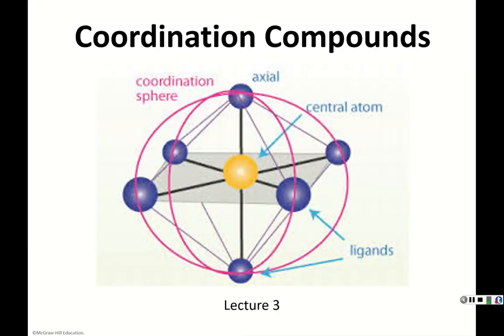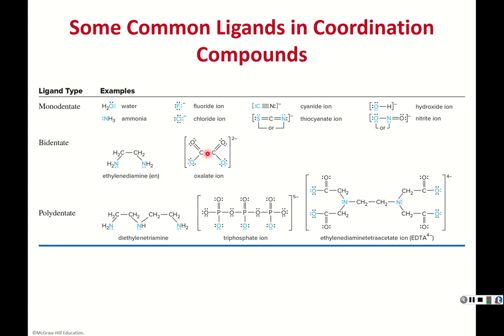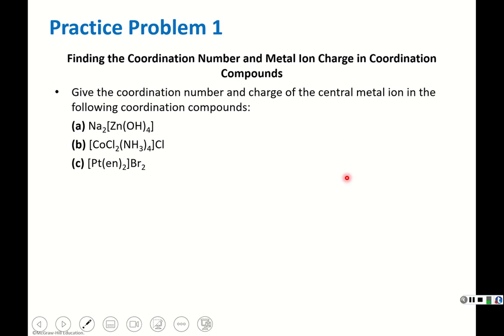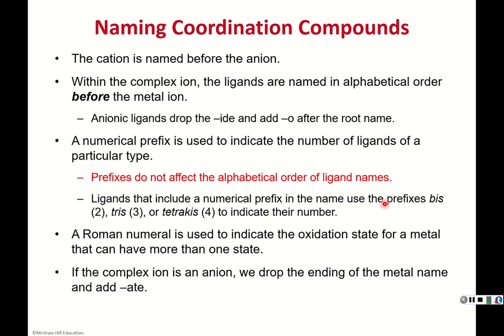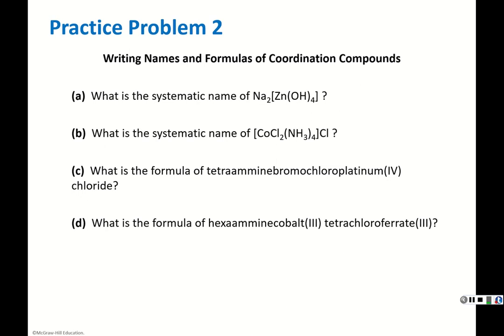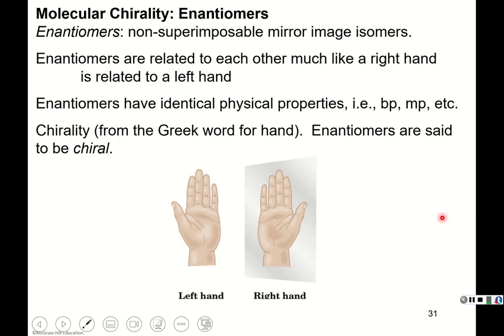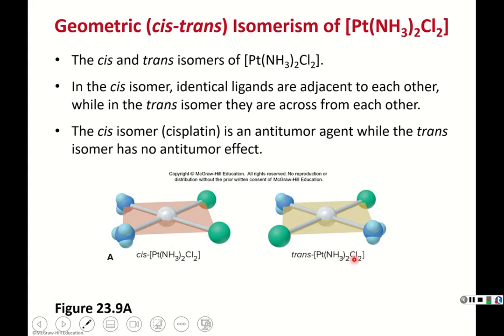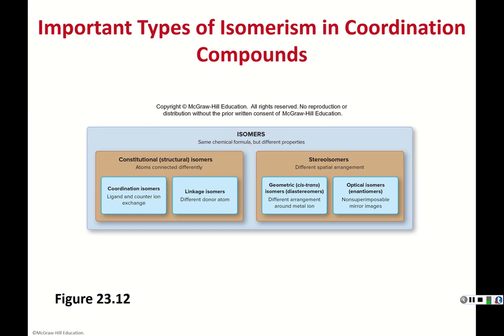Lecture 3 - Coordination Compounds